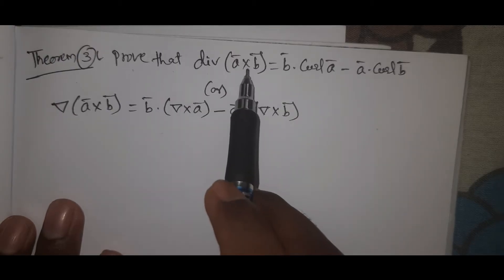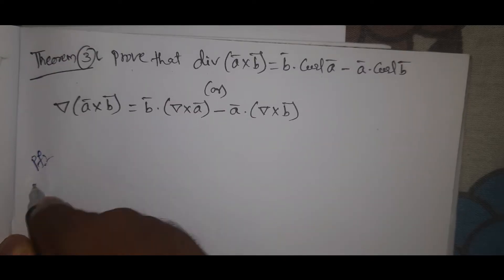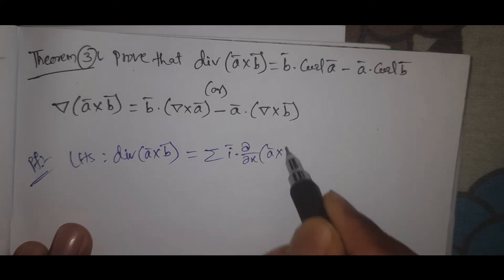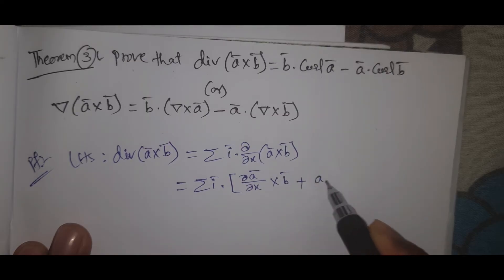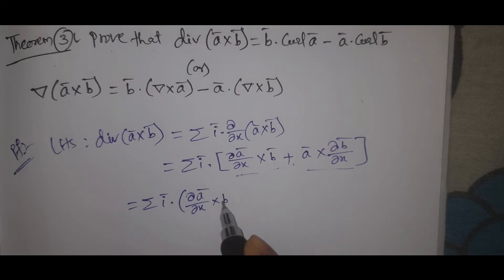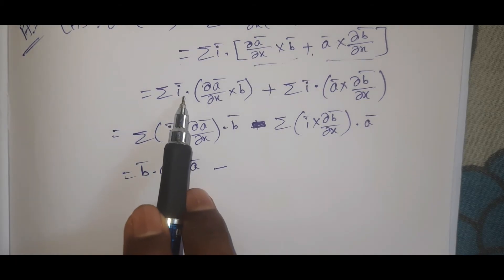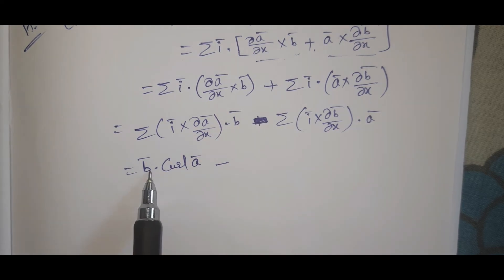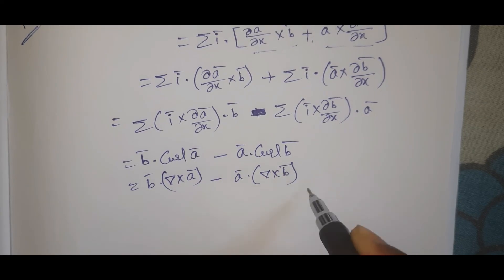Vector Identities|| Vector Differentiation || Rajeshlekkalu